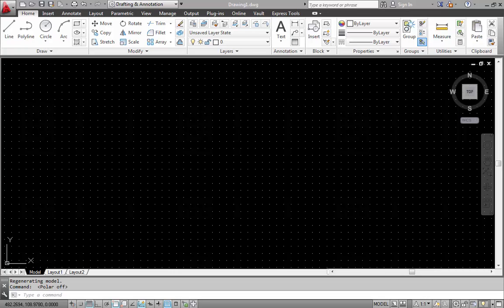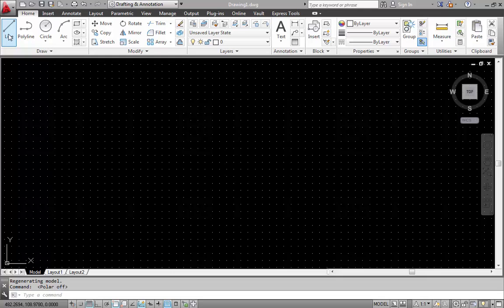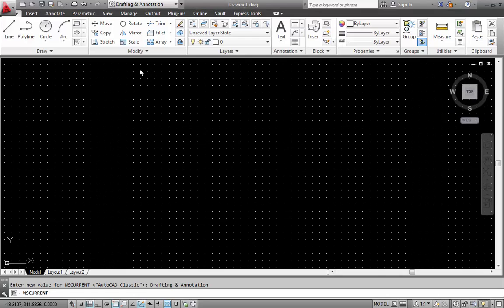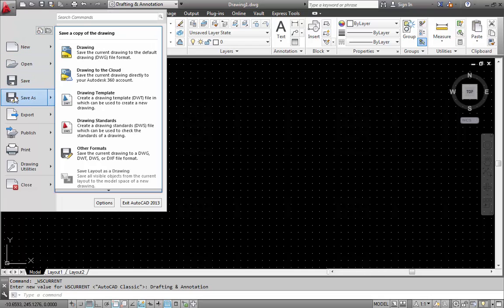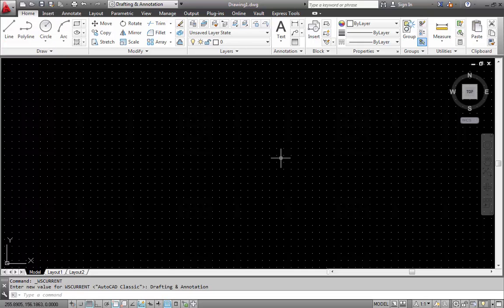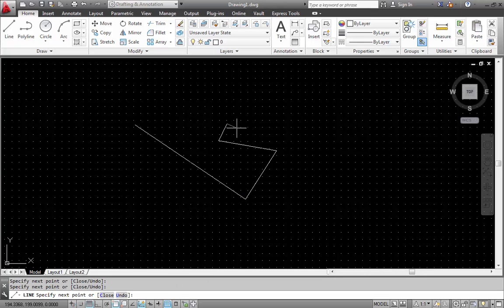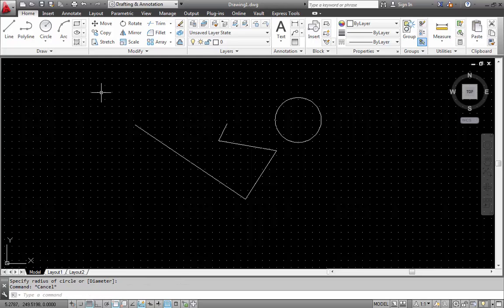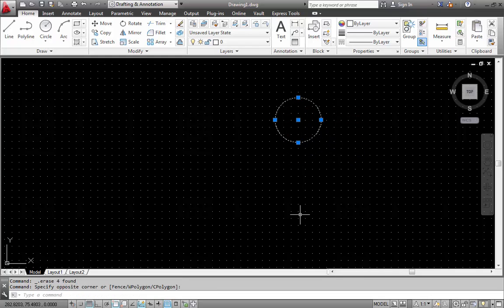Student Video #1 CAD program interface